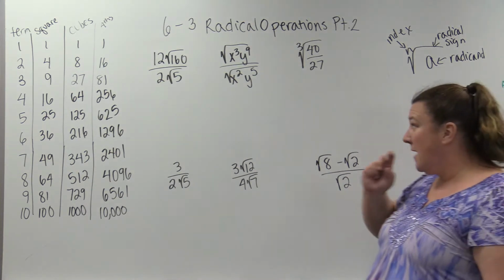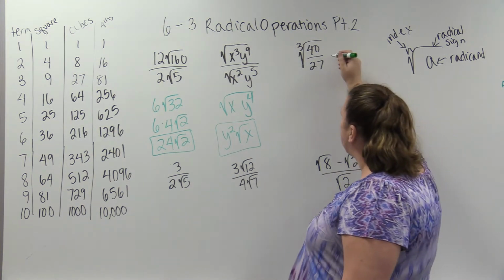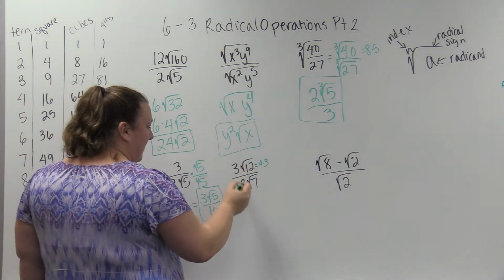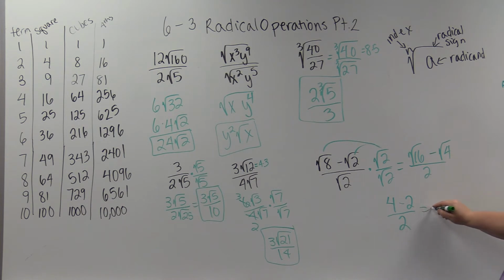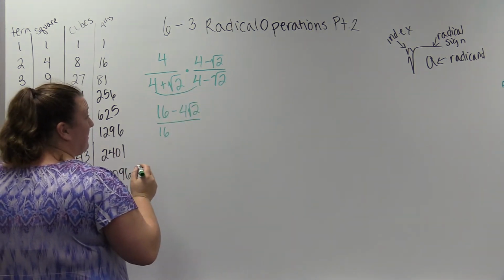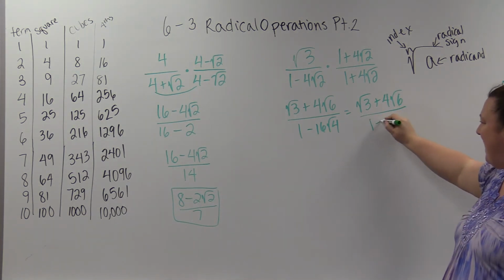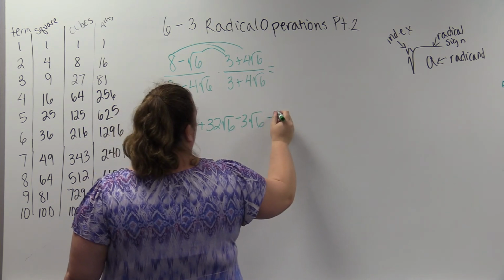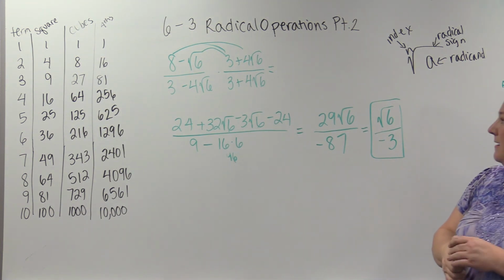6 3 Radical Operations Pt 2